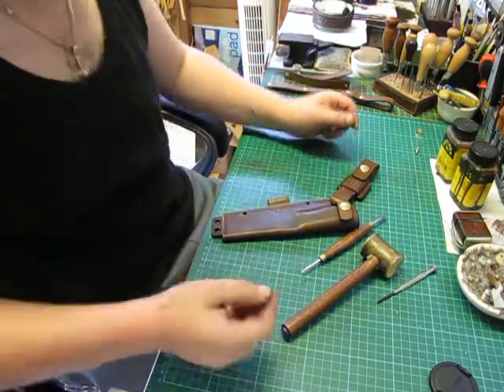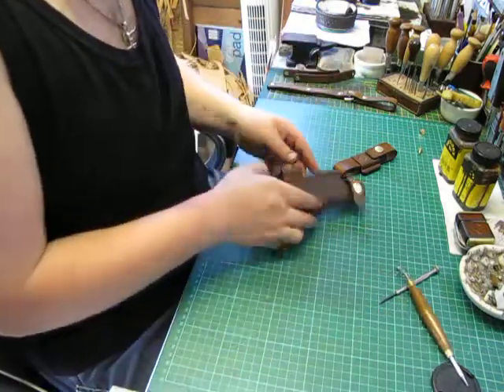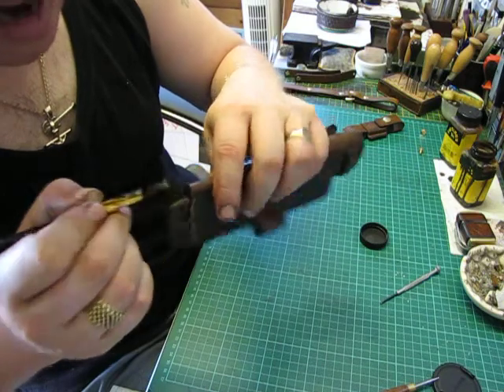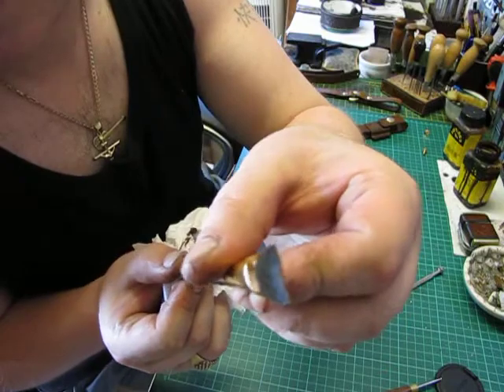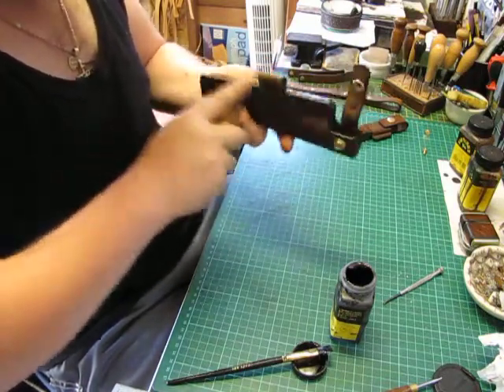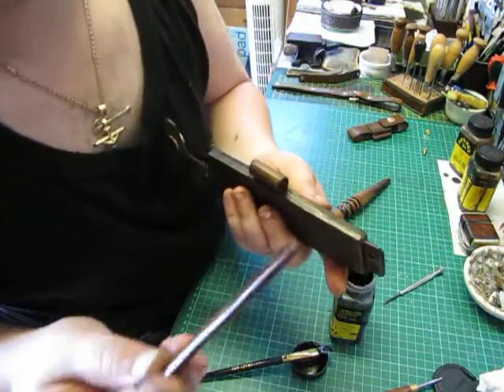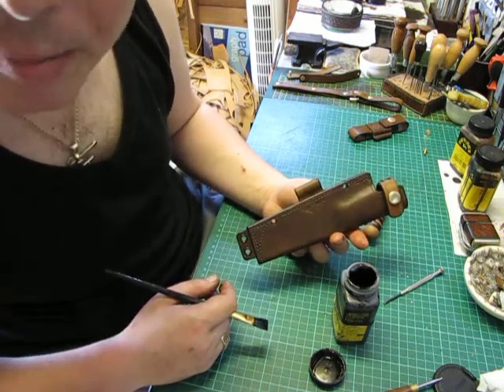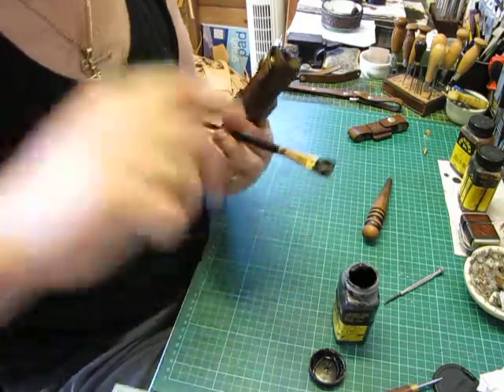leather sheath hints and tips part 5